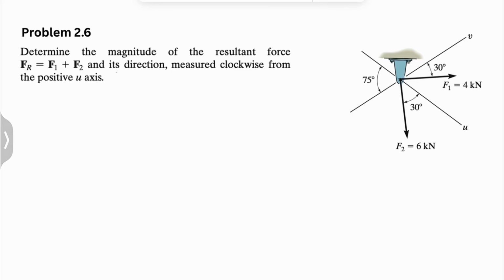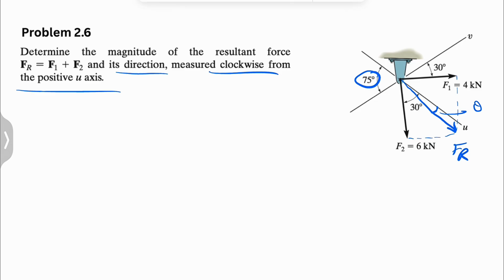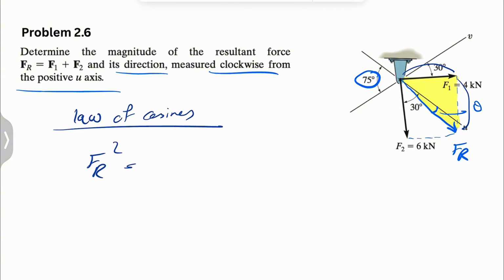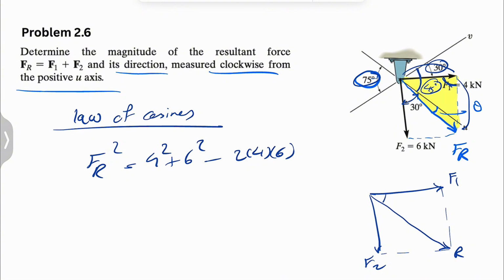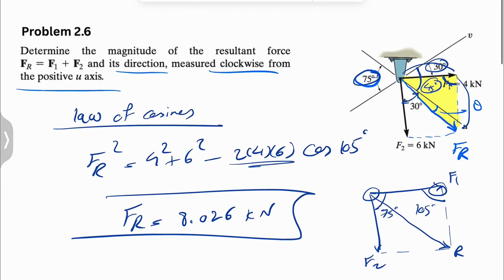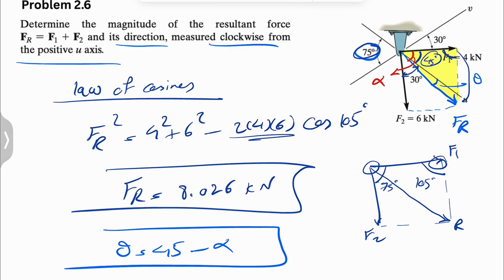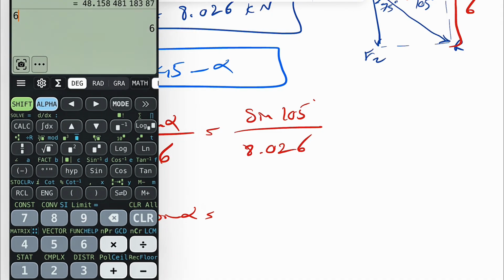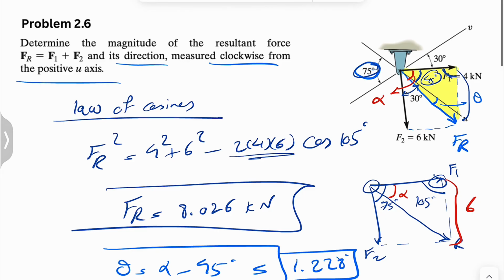Problem 2.6 | Determine the magnitude of the resultant force FR = F1 + F2 and its direction,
Determine the magnitude of the resultant force FR = F1 + F2 and its direction, measured clockwise from the positive u axis.

teaching.